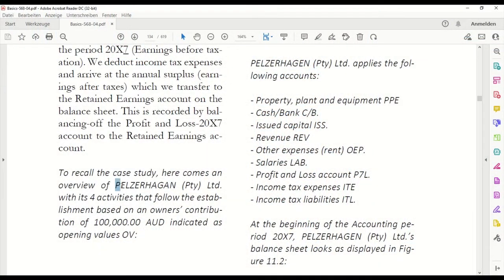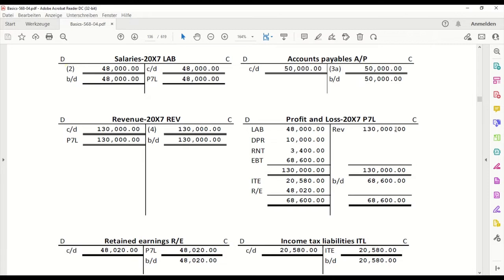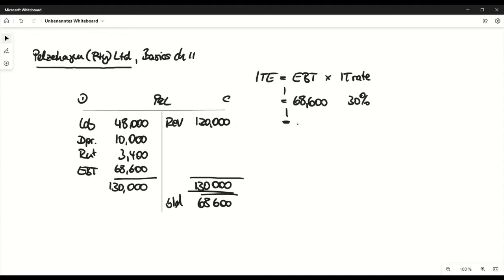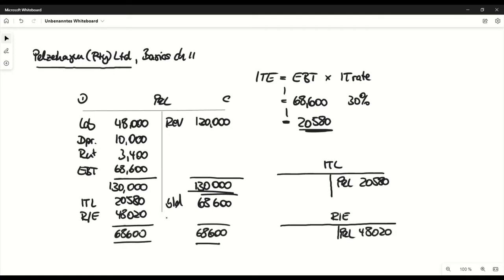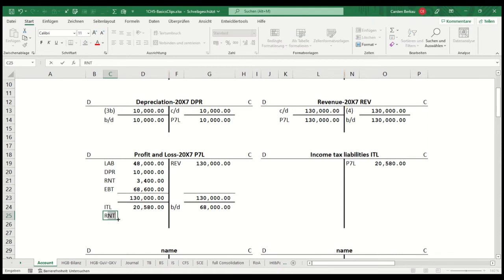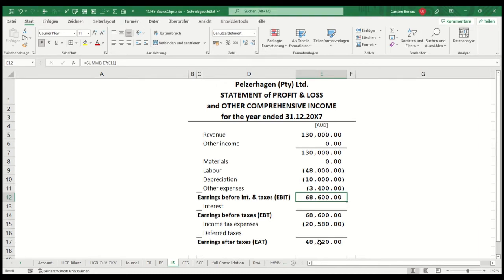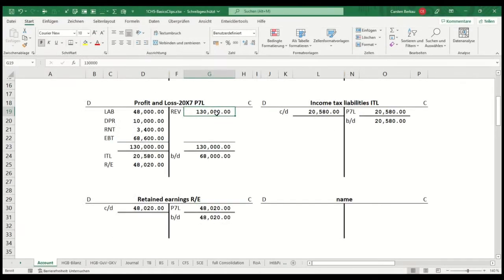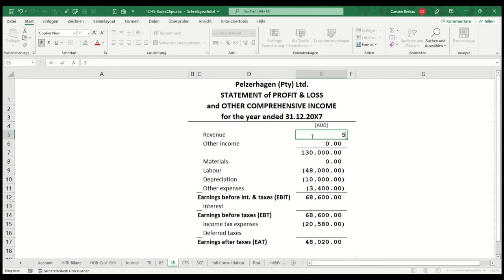How to Record Income Tax Liabilities - Basics of Accounting, Prof. Berkau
Basics clips are short (= shorter than 10 min) video clips linked to the textbook Berkau, C.: Basics of Accounting. They help understanding international Bookkeeping in preparation of studying Financial Statements following IFRSs. This video starts-off from the calculation of the pretax profit. It shows the calculation of income taxes and its recording as well as the disclosure on the income statement and the balance sheet.
@carstenberkau8769 (BasicsClips PELZERHAGEN IncomeTaxRecording)